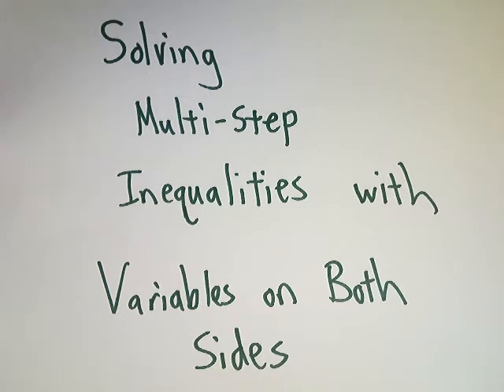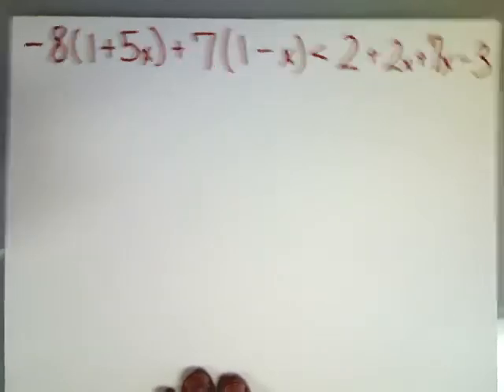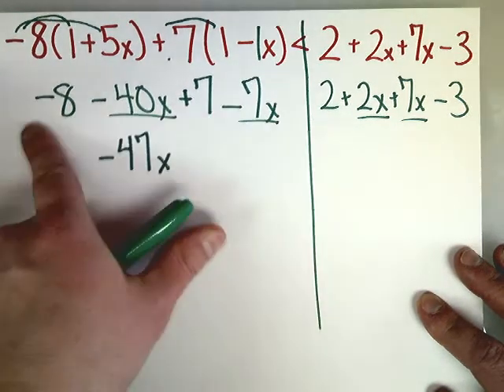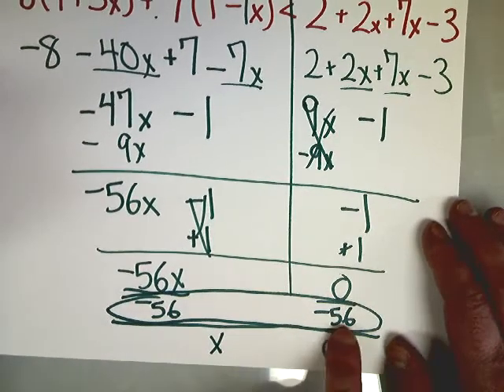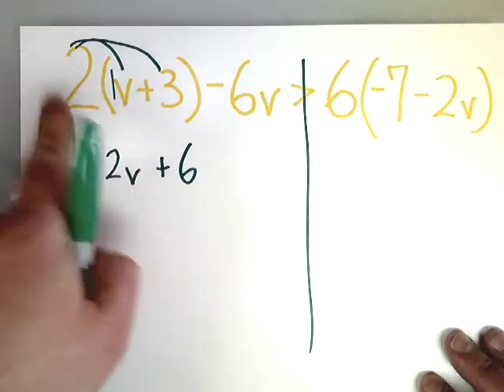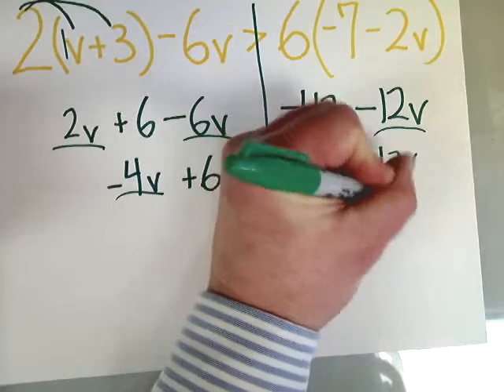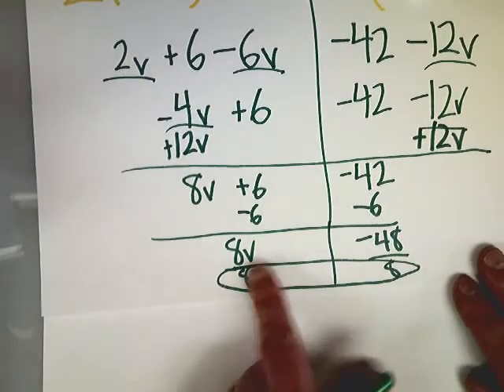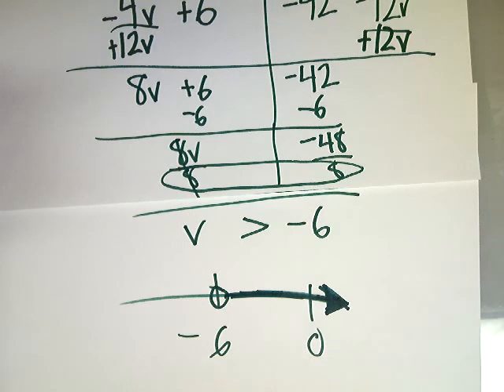Solving Inequalities with Variables on Both Sides (Lots of Distributing)